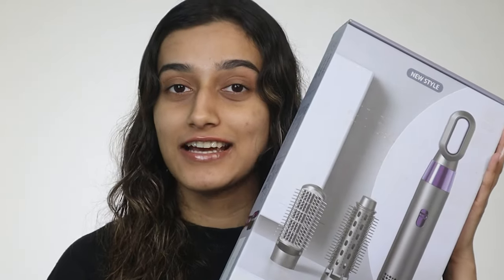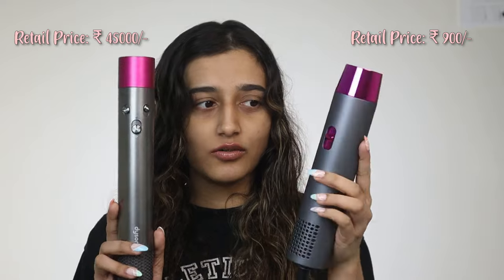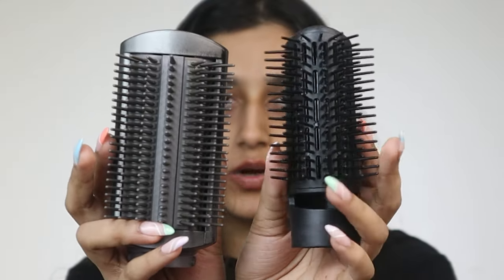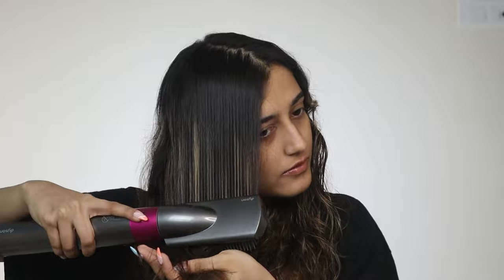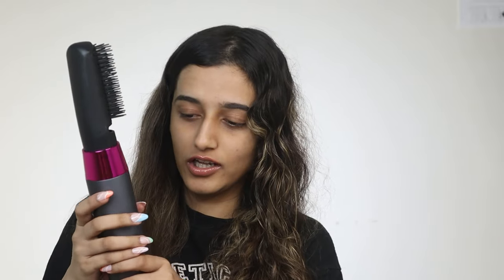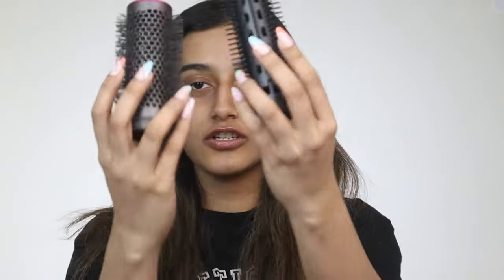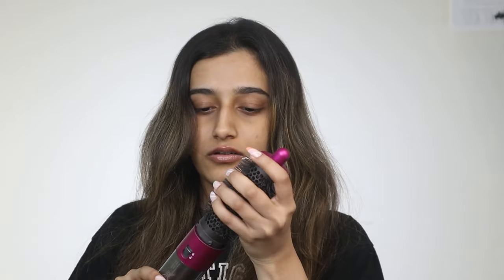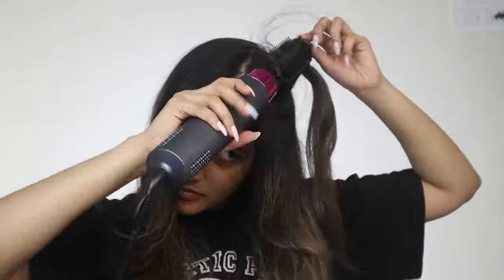Found DYSON Air Wrap Dupe for Rs 900😱on Amazon Finds! | Aashi Adani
Hey guys,
We all have heard so many amazing things about the Dyson Airwrap and how amazing it is but I spent a BOMB on mine. But don't you worry I was able to try a Dyson Airwrap DUPE from amazon! It is literally at a fraction of the price. Enjoy!

Love,
Aashi